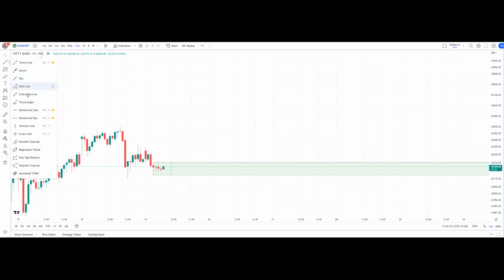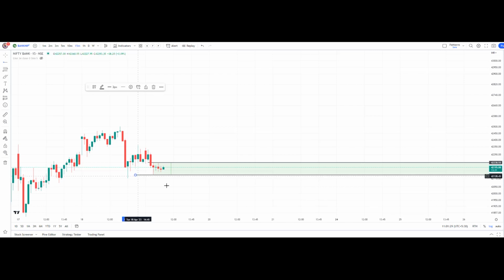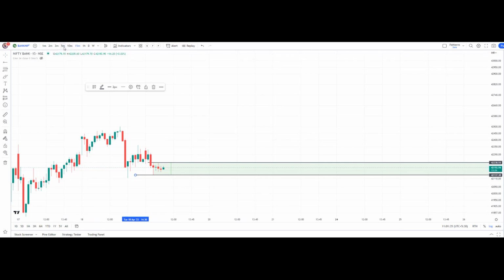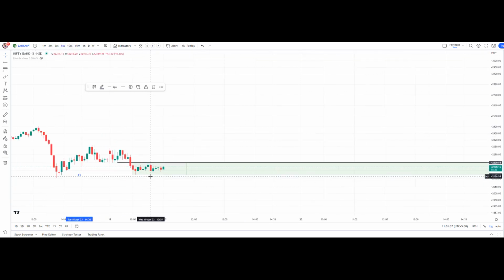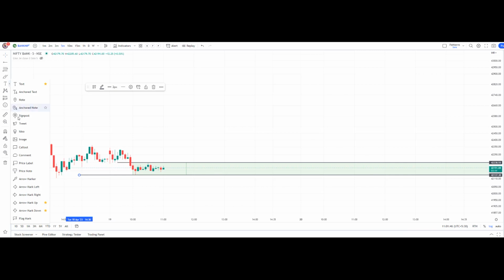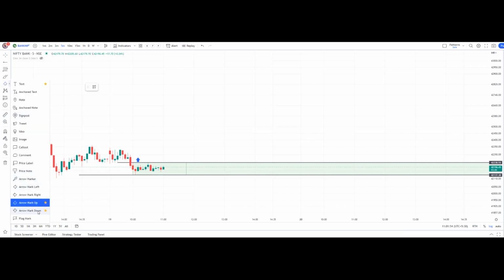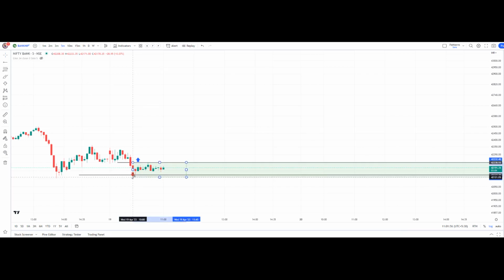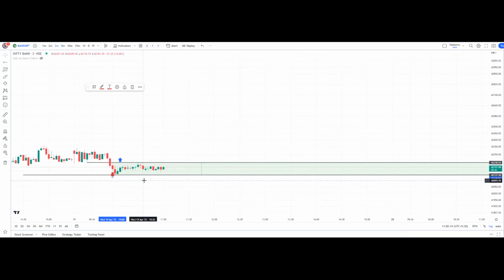BankNifty Live || 19-Apr-2023 || InsideBar Pattern